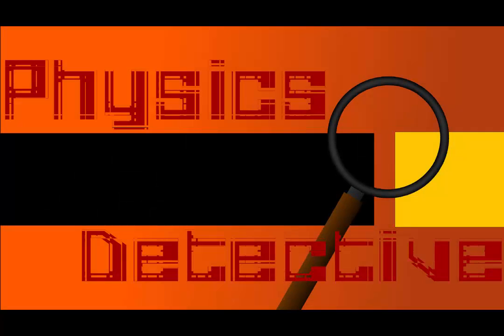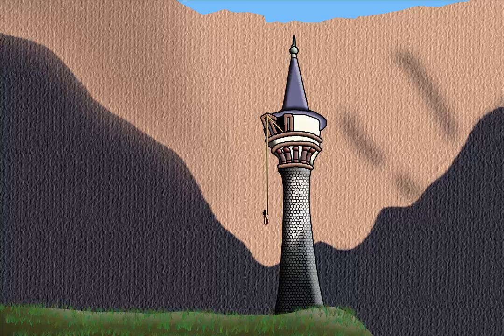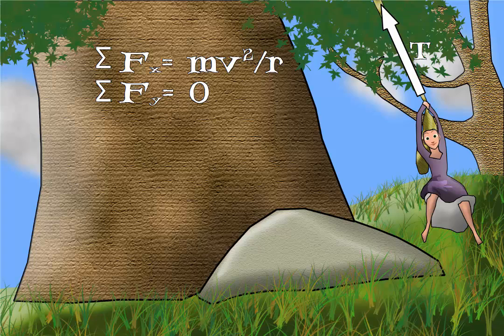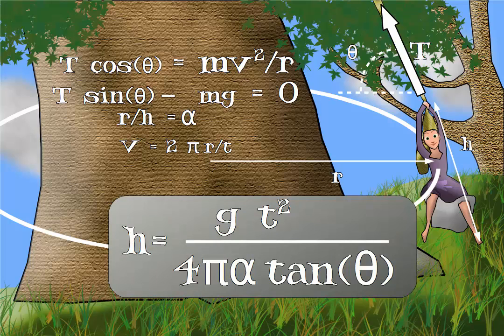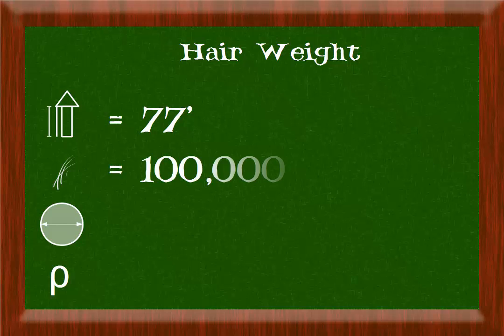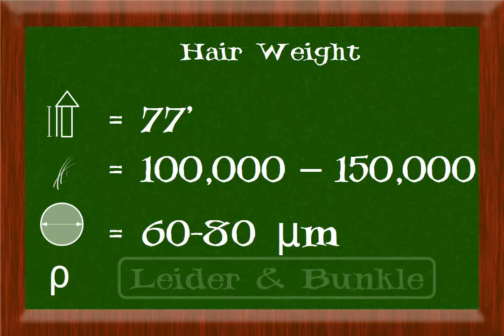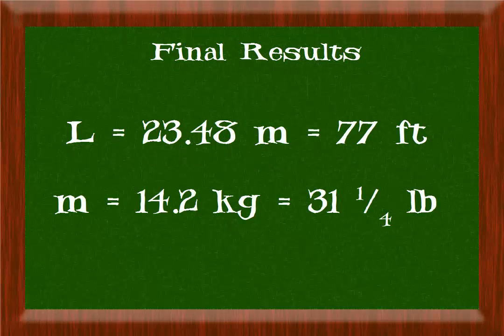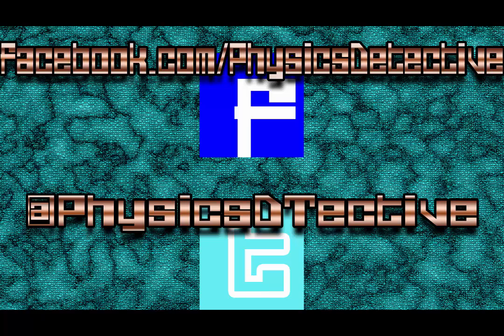Physics Detective: Tangled & The Laws of Motion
Watch as the Physics Detective uses physics to determine how long and how heavy Rapunzel's hair is.